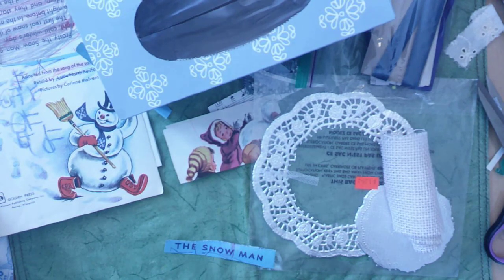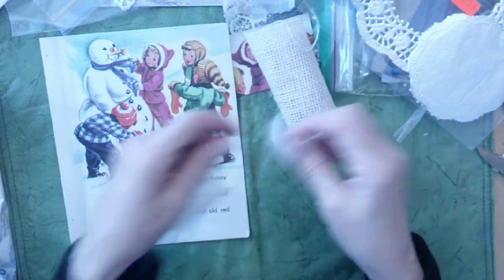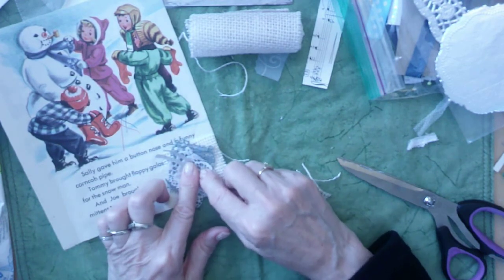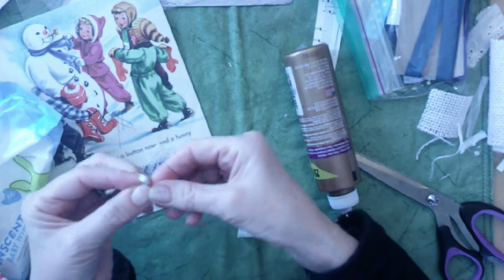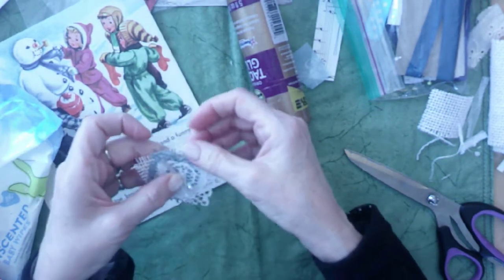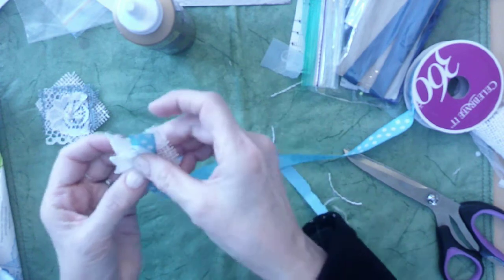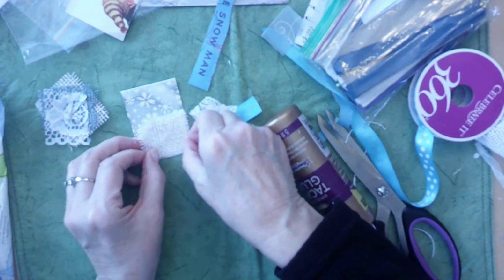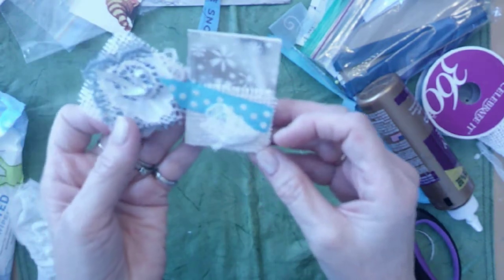Clusters ~ For Winter Journal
Frosty the Snowman Winter Journal will get clusters added to its pages. Thanks to Krystal Rose, Vividly on Paper for her video: Deconstructed Postcard Romantic cluster.